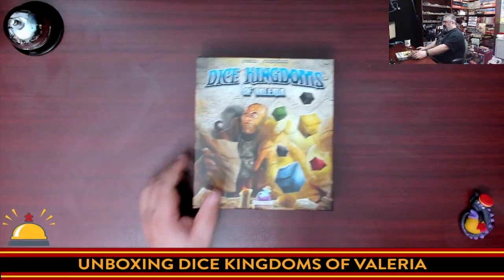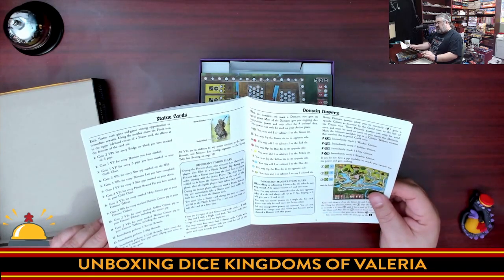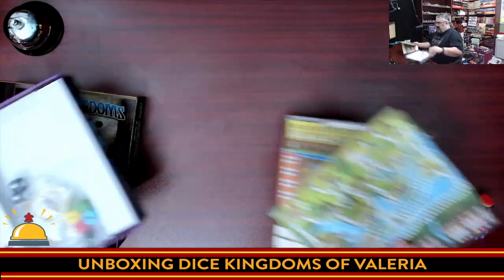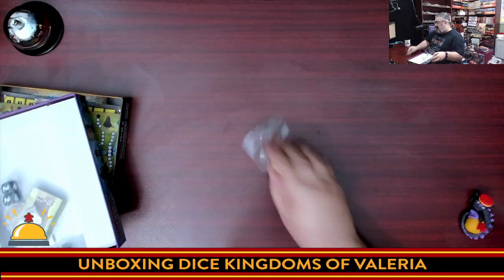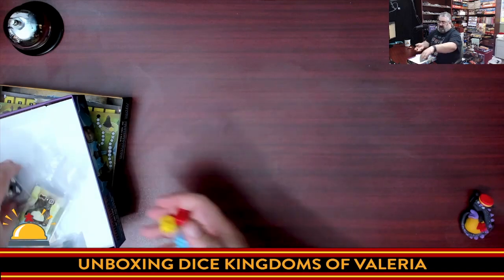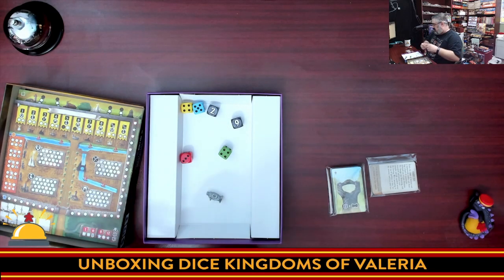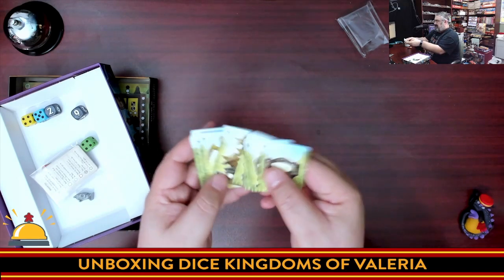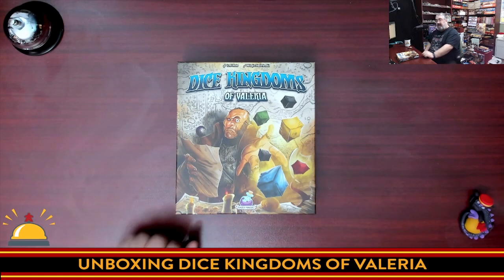Dice Kingdoms of Valeria Unboxing, a roll and write in the Valeria universe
Take a look at what you get in the first Valeria Roll and Write board game from Daily Magic Games. A new small box Valeria board game that manages to keep the feel of Valeria Card Kingdoms while being a very different and much quicker game.

Note: Right at the very start of the video I call the game Card Kingdoms of Valeria, which is the first Valeria game and obviously a mistake.

Index:
00:00 INTRODUCTION
01:13 CRACKING OPEN DICE KINGDOMS OF VALERIA FOR THE FIRST TIME
07:15 INITIAL THOUGHTS ON DICE KINGDOMS OF VALERIA
07:40 CLOSING AND WHERE TO FIND MORE

From the publisher:

Dice Kingdoms of Valeria is a Roll & Write game designed by Levi Mote. On your turn you’ll roll six dice – two dice will activate the citizens for all players simultaneously but the other four dice are just for you. Will you hire citizens to patronize the guilds and fill up your treasury so that you can gain scoring options (Yellow Die)? Will you slay monsters for glory and rewards (Red Die)? Or, will you build roads to Domains that give you citizens, gold, monsters, and dice manipulation powers (Green Die)? Then consider how much Magic you have to make everything that much better (Blue Die).